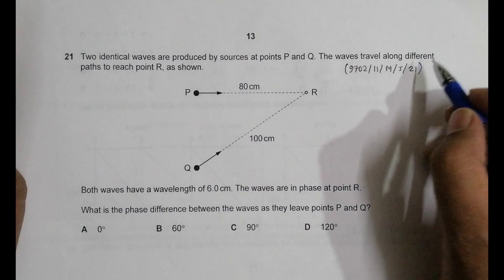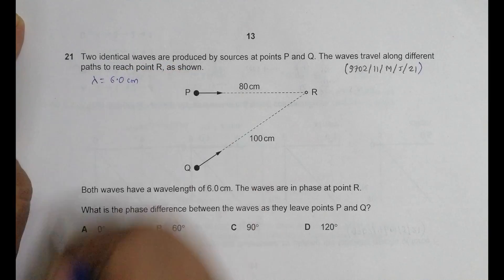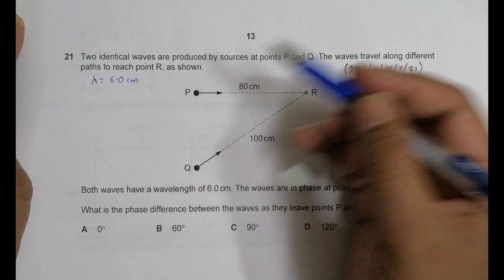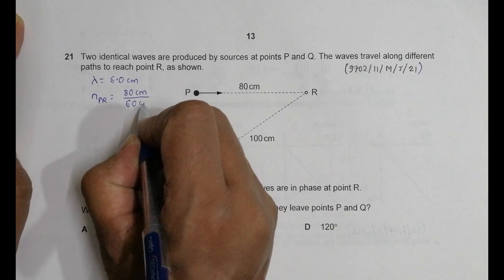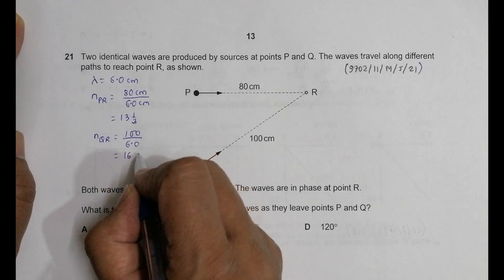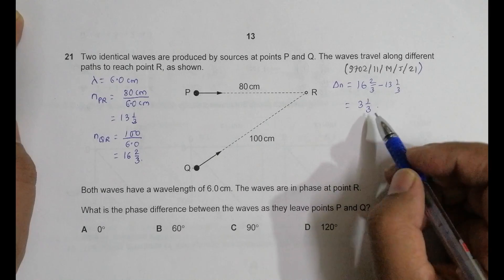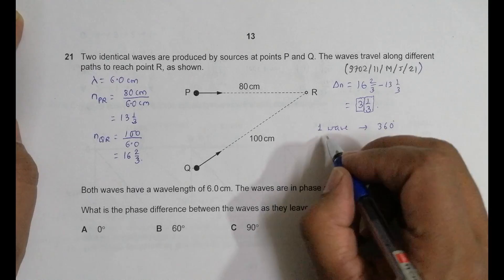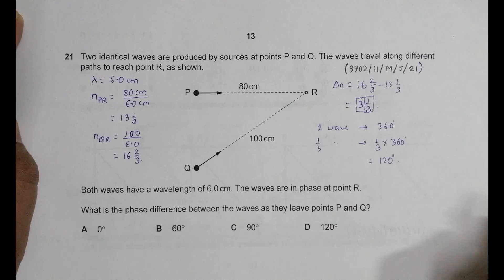2021 CAIE AS & A level May June Physics Paper 11 Q. No. 21 (9702/11/M/J/21) by Sajit C Shakya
2021 CAIE AS & A level May June Physics Paper 11 Q. No. 21 (9702/11/M/J/21) by Sajit Chandra Shakya from Nepal

Chapter - WAVES

Two identical waves are produced by sources at points P and Q. The waves travel along different paths to reach point R, as shown.

Both waves have a wavelength of 6.0 cm. The waves are in phase at point R.

What is the phase difference between the waves as they leave points P and Q?